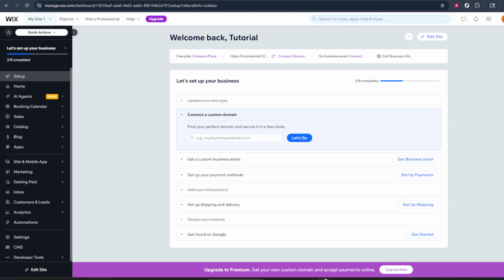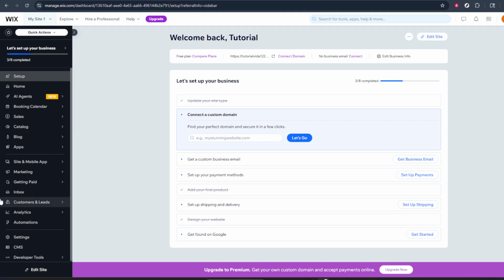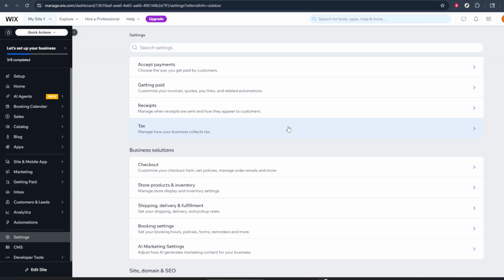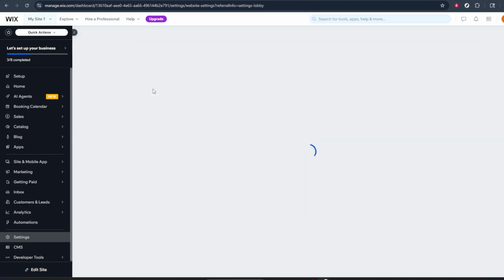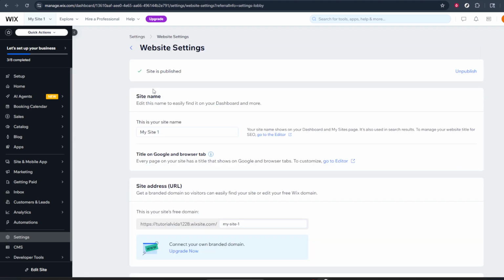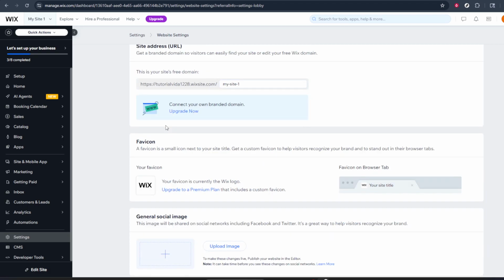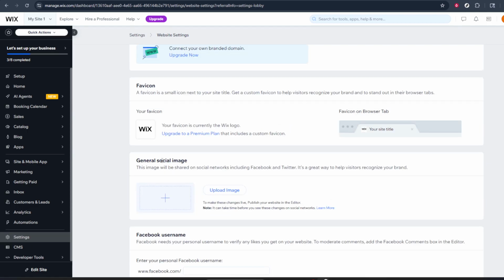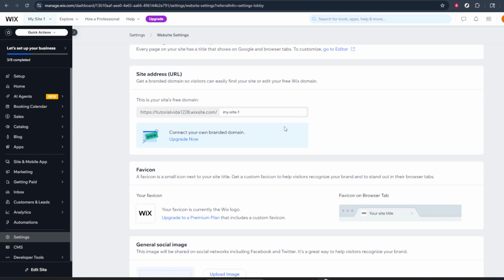How to Add Favicon in Wix | Quick Guide 2026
In today’s tutorial, I’ll show you how to add a favicon in Wix to improve your website branding and appearance. Learn how to add favicon in wix, wix favicon tutorial, wix website branding, add favicon to wix site, wix editor tutorial, wix website customization, wix beginner guide, favicon setup wix, wix site settings, wix branding tips, wix website builder, custom favicon wix, wix design tutorial, and wix website tips.